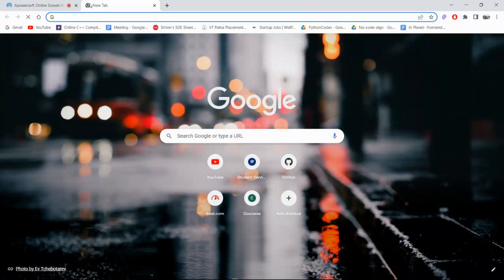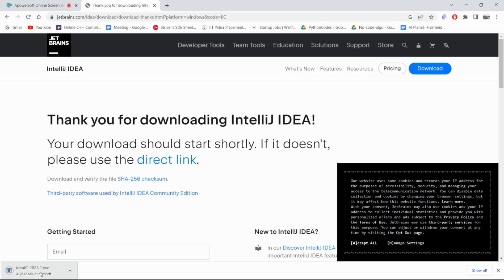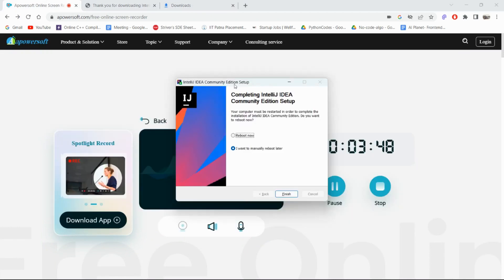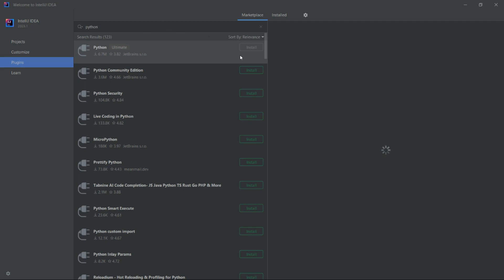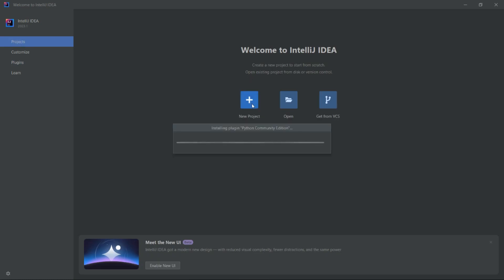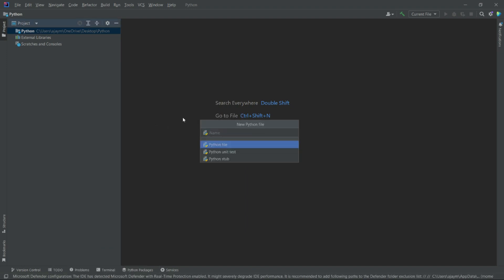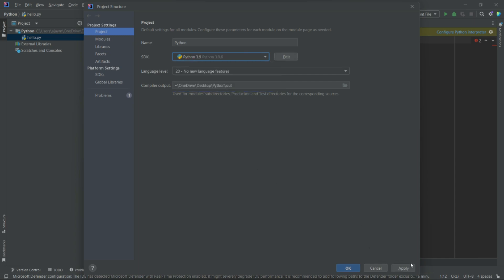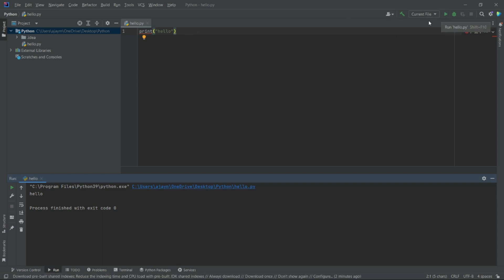FREE Software Setup for Algo Trading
How to install Idea IntelliJ to run python codes so that Automatic trading can be done.